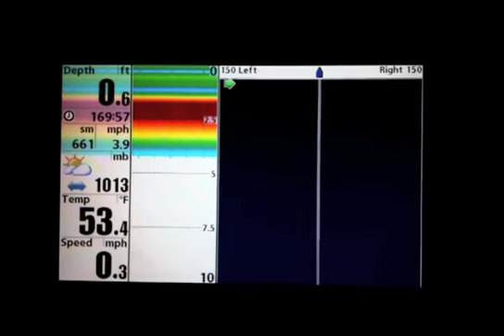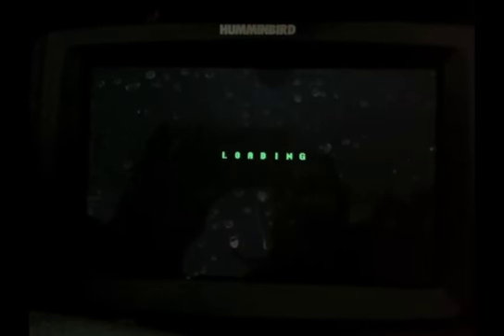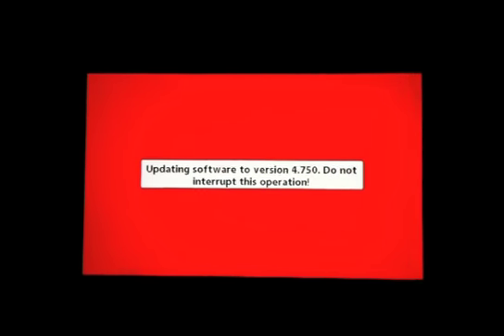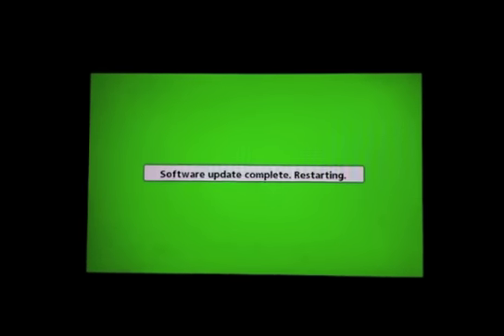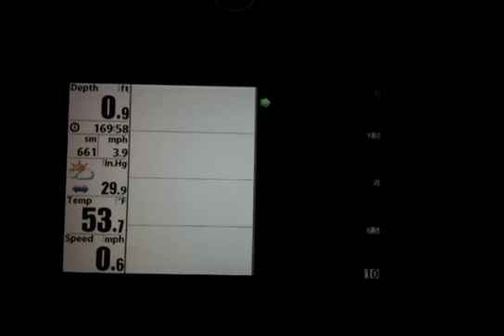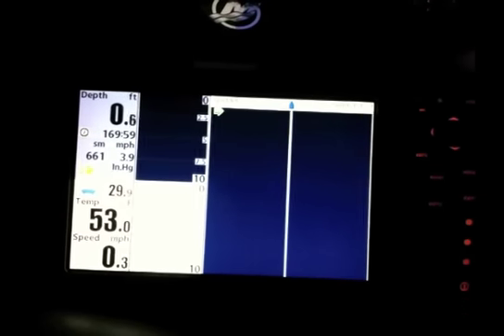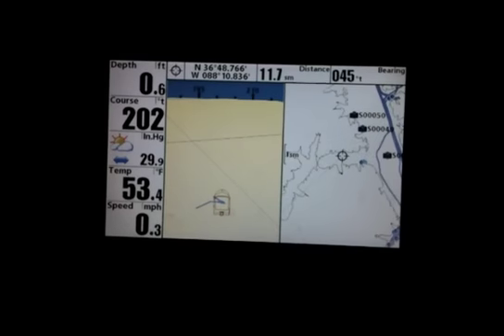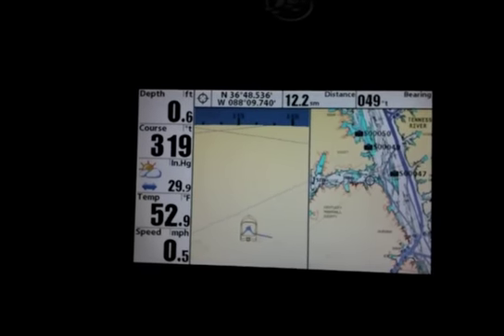Humminbird 997c update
Humminbird 997c downimaging update